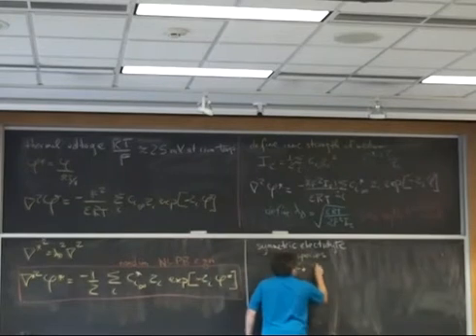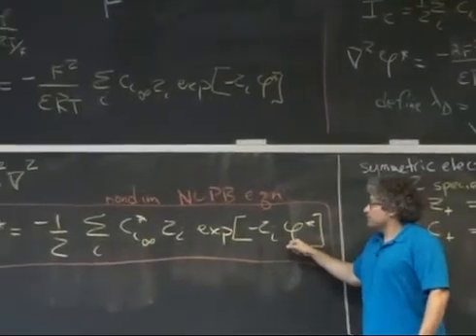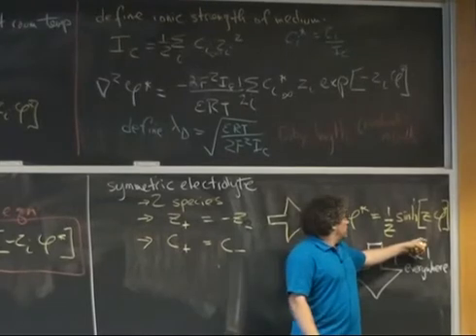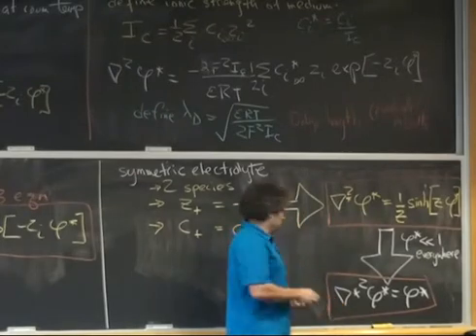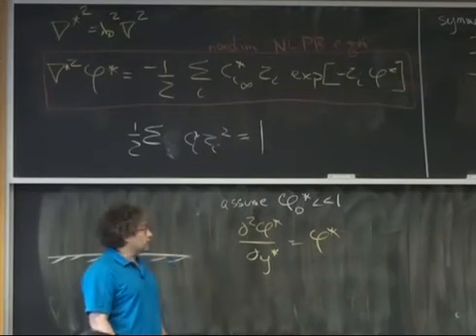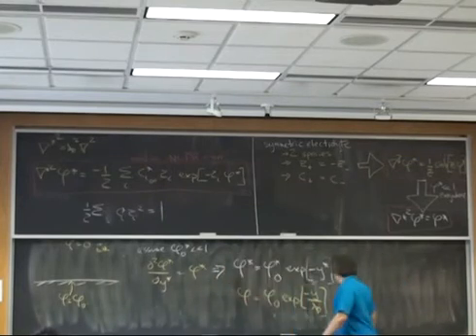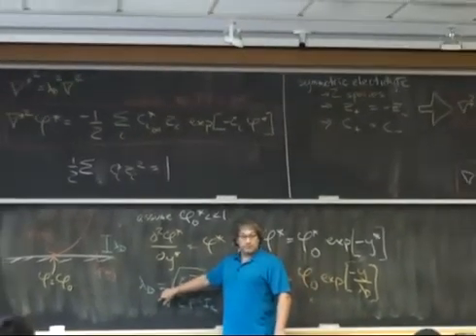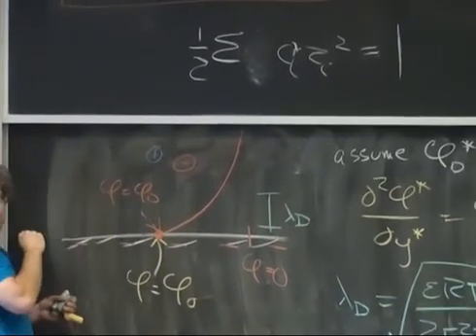solutions of 1d poisson-boltzmann equation in microfluidic systems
insta: @profbriankirby twitter: @profbriankirby

Lectures are from Cornell University Mechanical Engineering 6240 - Physics of Micro- and Nanoscale Fluid Mechanics.